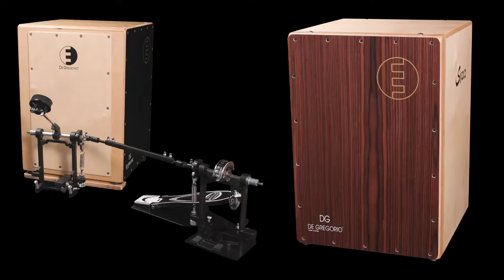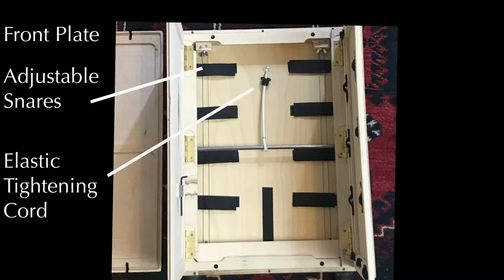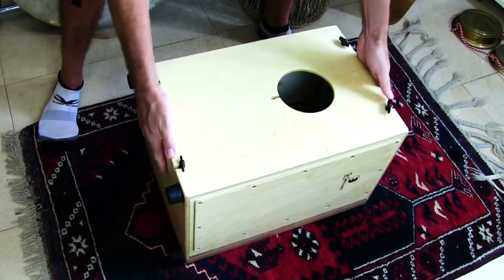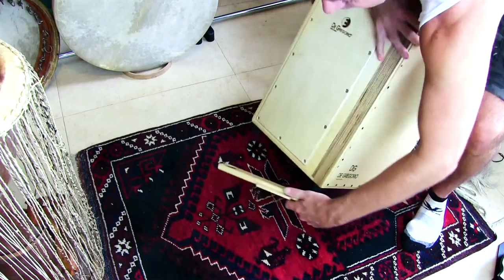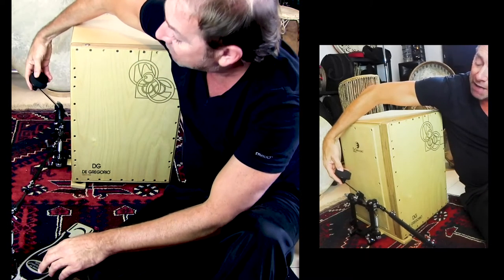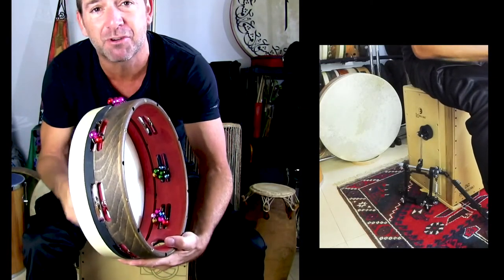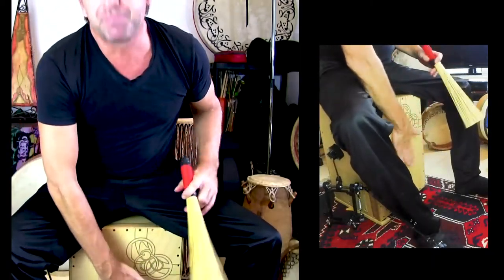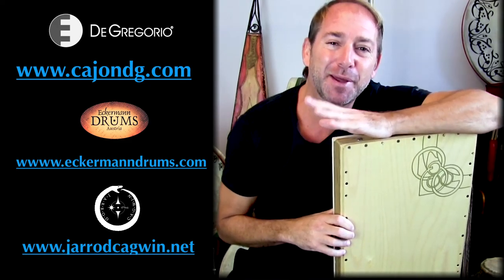Sunday Morning in Sitges VCAST 11.10.2020: Cajon DG Sirocco Collasible Cajon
In this VCAST I demonstrate a bit about the special Siroco collapsible cajon from Cajon DG in Barcelona.  A bit more in depth technical things for percussionists, this cajon is a fantastic portable cajon that fits into an easily transportable shoulder bag.  Excellent for the multi-perc players that have to think about packing and transport issues with the cajon.  As well the unique foot pedal, combined with the special bass resonance plate on the side, an excellent small drumset it a box!